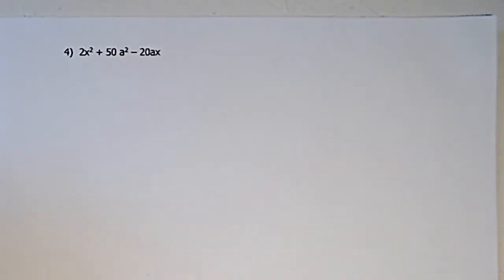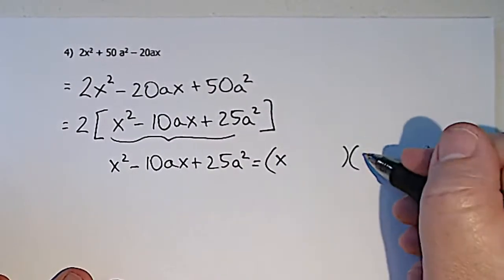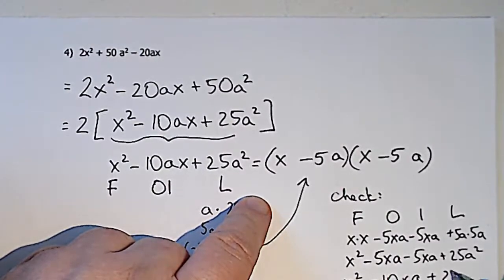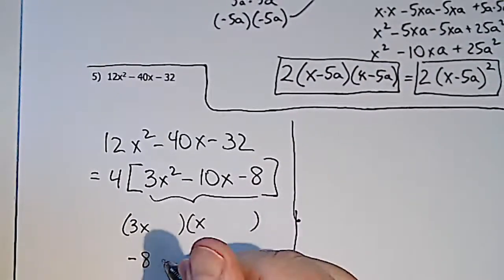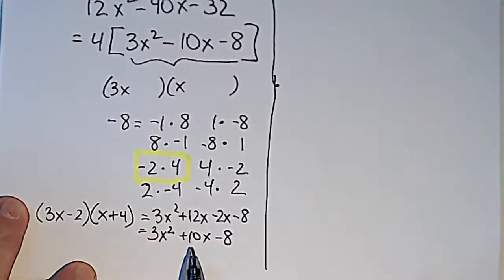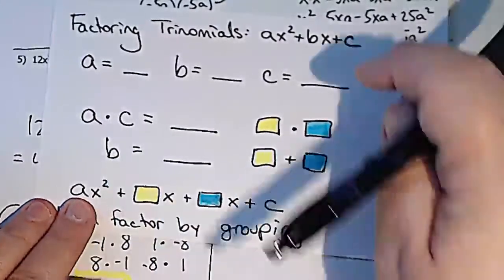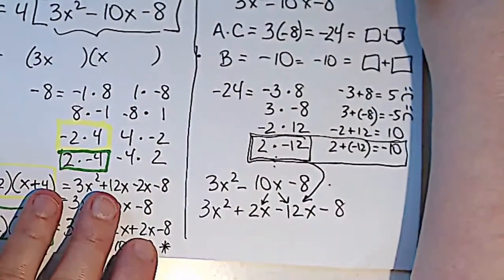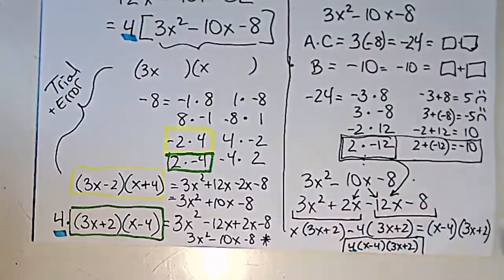Math 60 5.8 page 3 Summary of Factoring Techniques 2